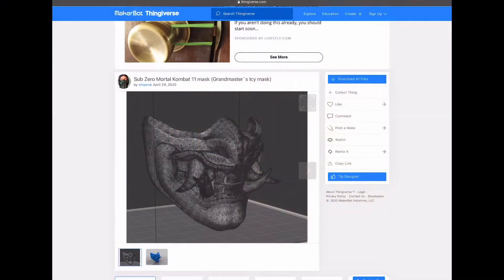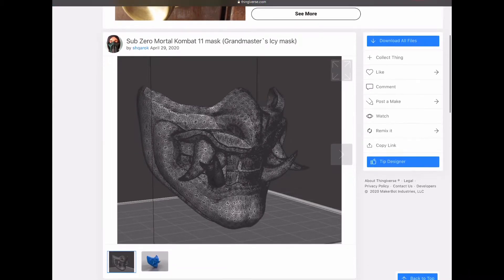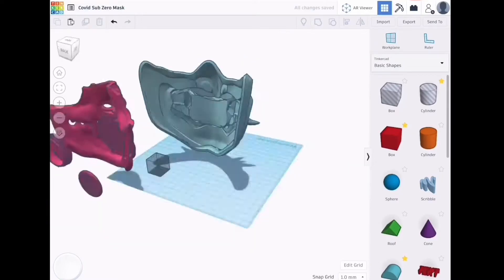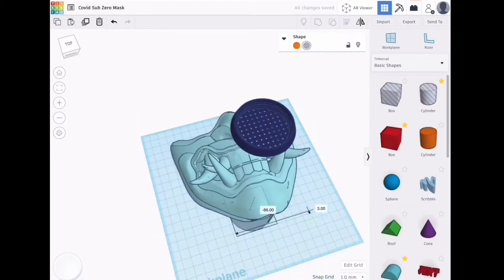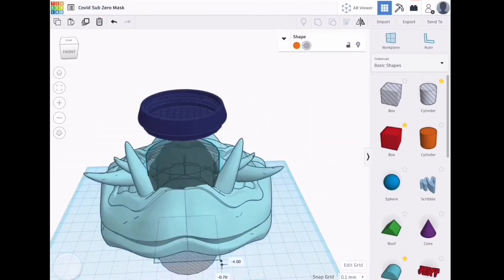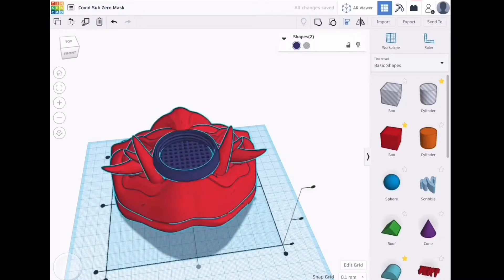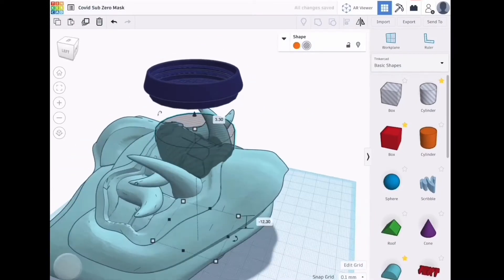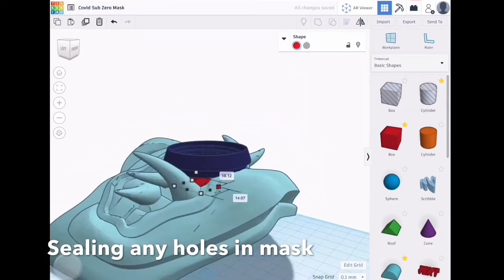3d Printed Samurai Facemask // Subzero mask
What's going on YouTube! I want to show you guys this Subzero Grandmaster icy mask I found on Thingiverse that I attached a respirator to and will put holes on the sides so you can put elastic through before I upload it to thingiverse and other STL websites I will then put the STL file link in this description as well as the original file today. If you want to see how I insert cushion on to my masks please watch my very 1st video.

WEBSITE NOW UP AND RUNNING!!!

For this remix with respirator

For original mask without respirator

I have been designing my own T-Shirts and will slowly be putting them on my Etsy shop, I am a long time tattoo artist and have barely jumped into the 3d printing and 3d design scene so my shirts will be alot different! I heat press my high quality shirts myself at home!!! click below for my ETSY SHOP

3D PRINTING EQUIPMENT

FOR THE Ender3

HARDENED NOZZLE

Ender3 GLASS BED

GREAT FILAMENTS

WHITE HATCHBOX ABS

WHITE ERYONE PLA